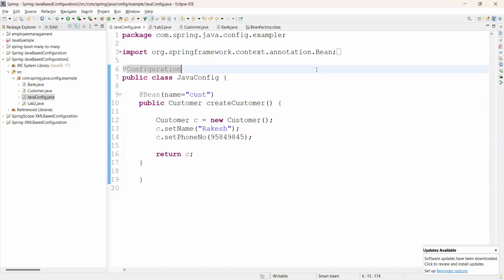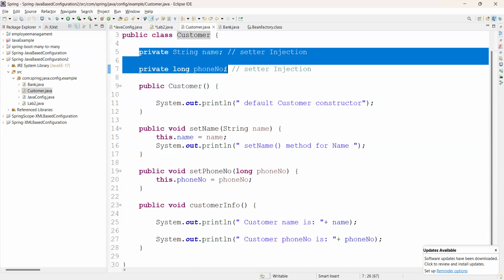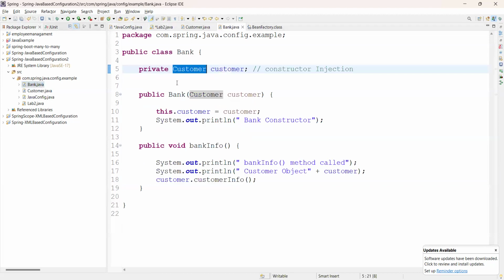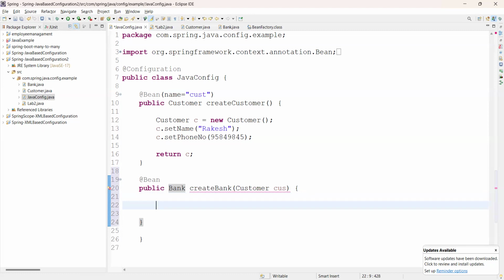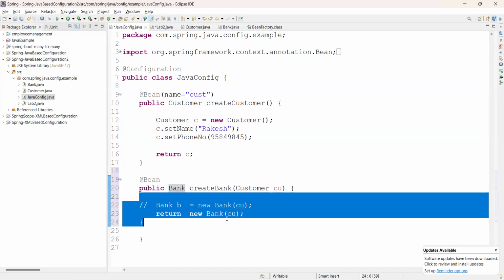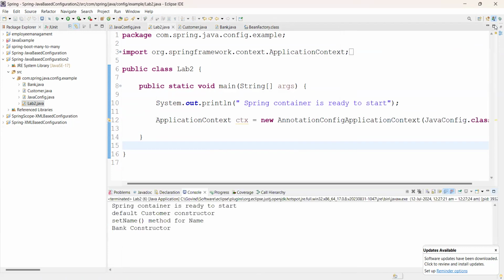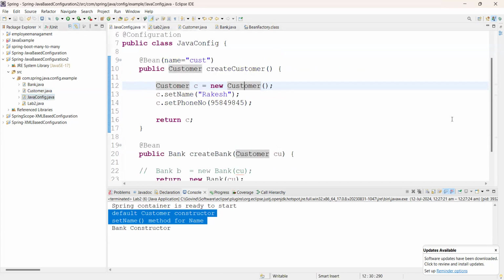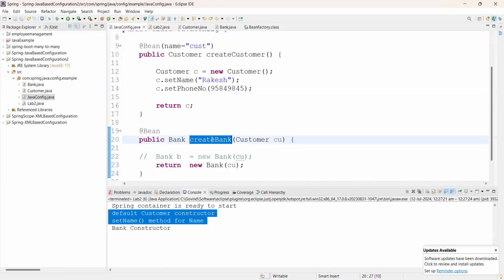Spring | Constructor Injection In Spring #11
Spring | Constructor Injection In Spring Using JAVA Configuration.